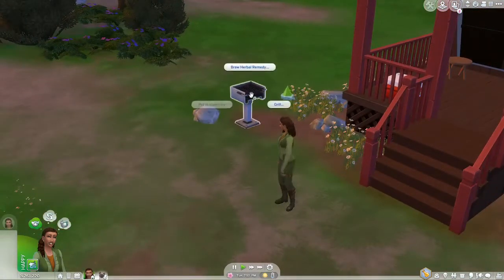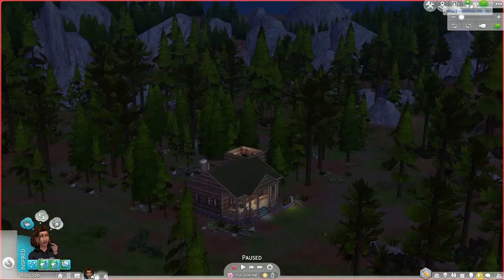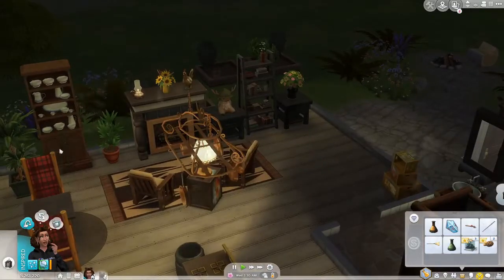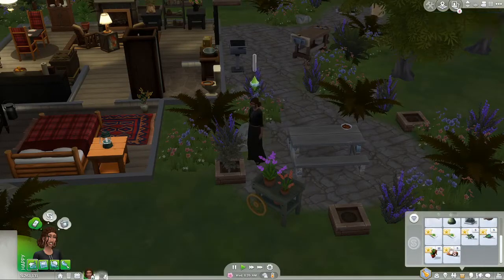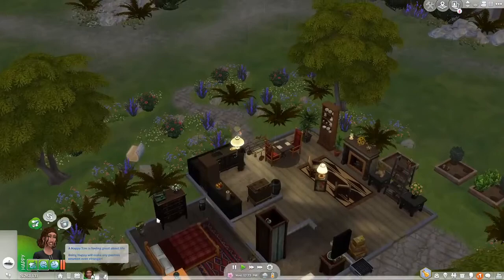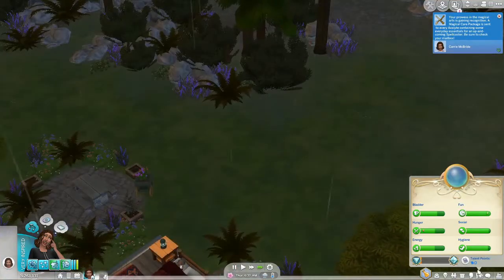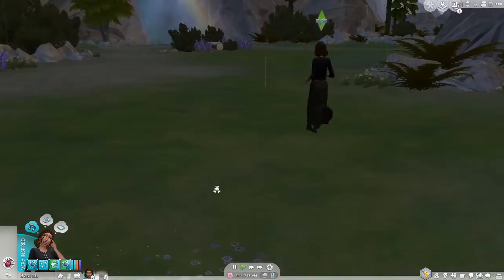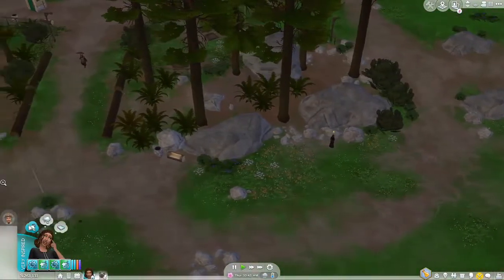The Witch of Windenburg Challenge #6 | Going to Granite Falls | Sims 4 Modded Gameplay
Carrie's going to Granite Falls to start the Herbalism skill...

The Witch of Windenburg Challenge is inspired by the book 'Circe' by Madeline Miller, and was created by Roxy at UnderThePlumbob.com. It can be found